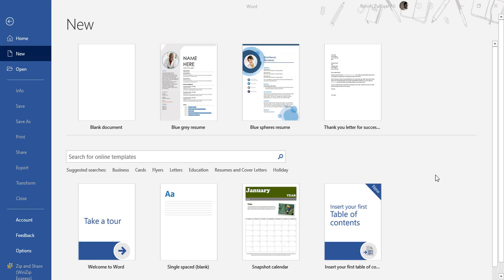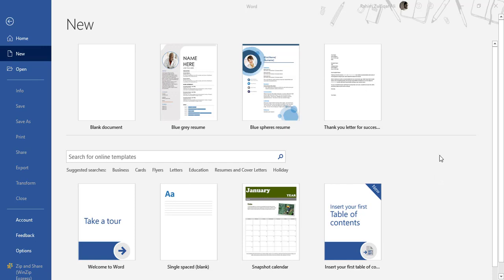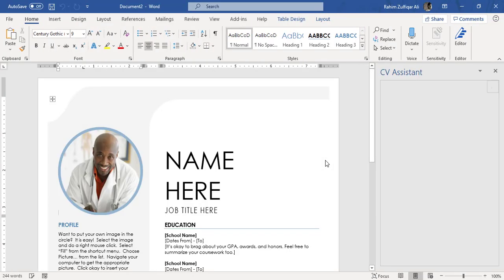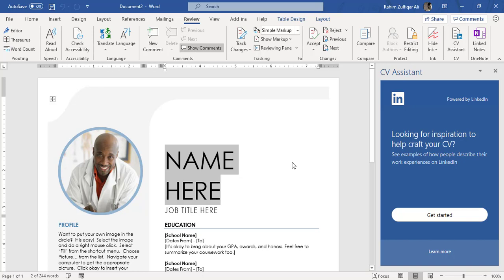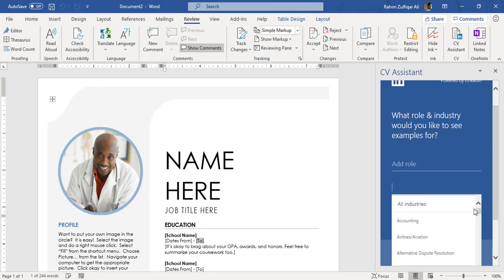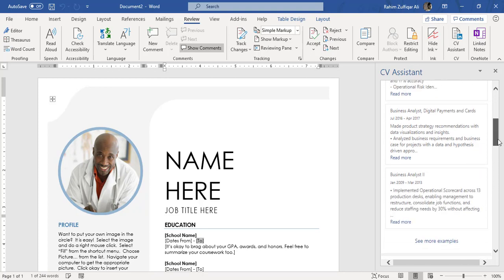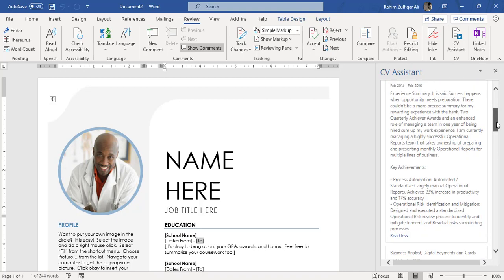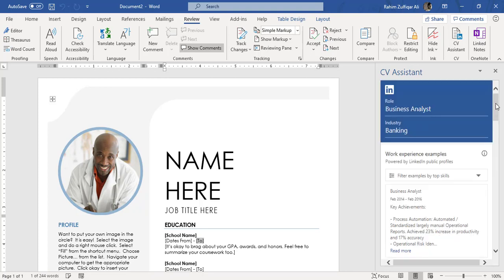Using Resume / CV Assistant in Microsoft Word | Powered by LinkedIn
Using Resume / CV Assistant in Microsoft Word | Powered by LinkedIn. Rock Your Resume / CV with Resume / CV Assistant from LinkedIn. Resume LinkedIn Word CVAssistant MicrosoftWord. This feature is available only to Microsoft 365 Subscribers for Windows desktop clients.